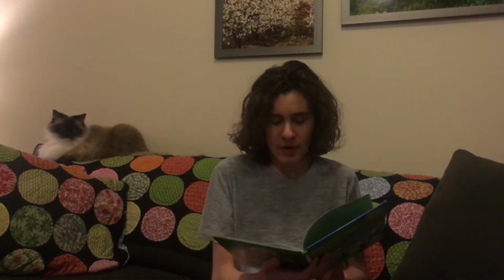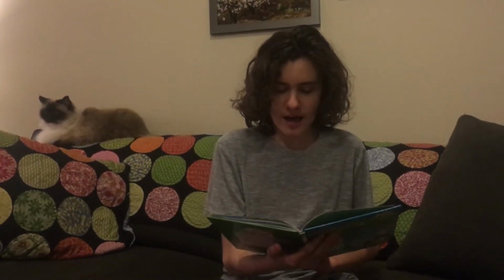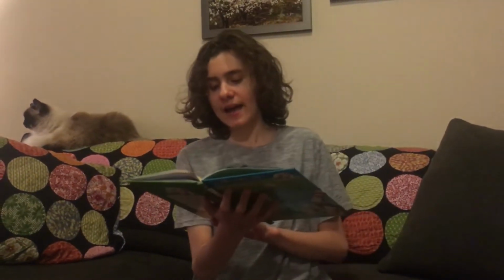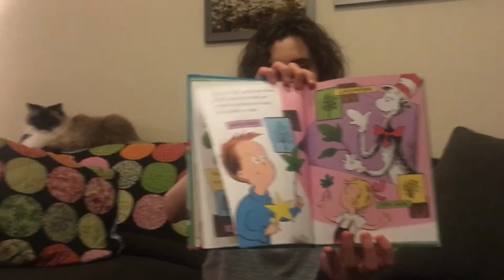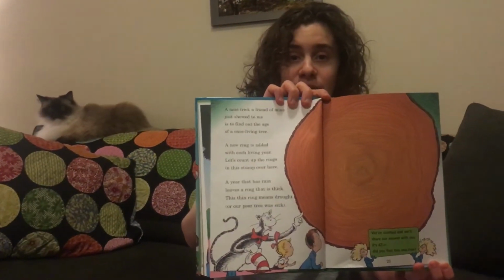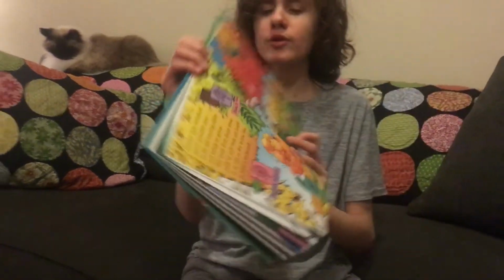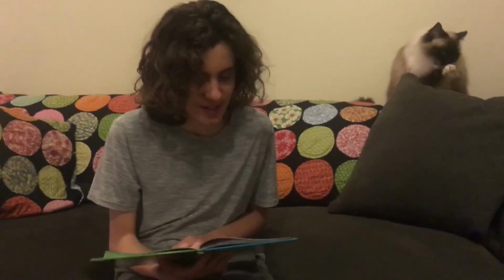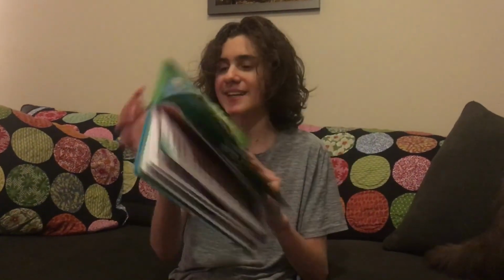I Can Name 50 Trees Today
This video is for a school assignment. Please enjoy.

by Bonnie Worth

illustrated by Aristides Ruiz and Joe Mathieu
Published by Random House Children books 2010
also Thanks to my helpers Hershey and Cole that helped me with this video